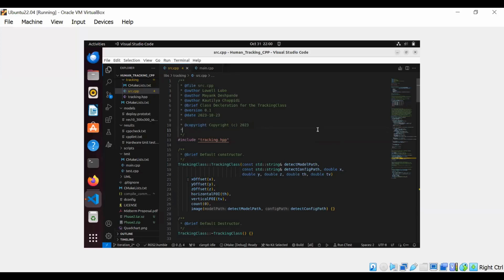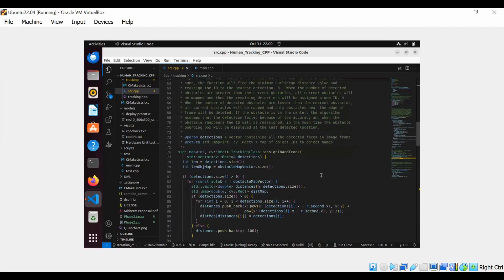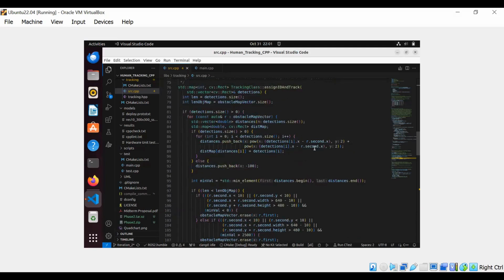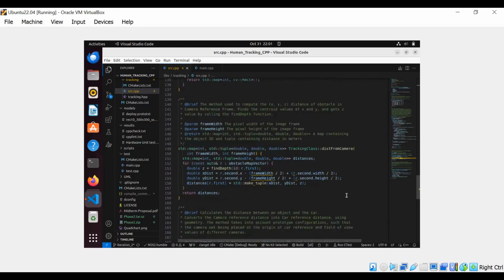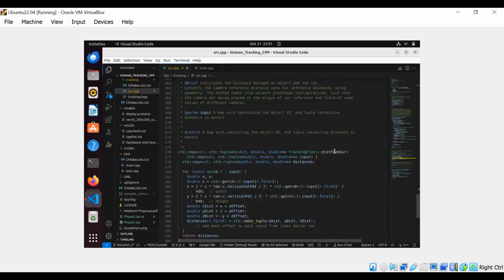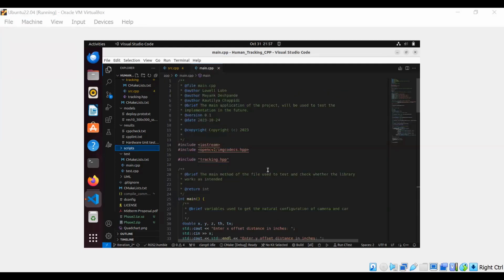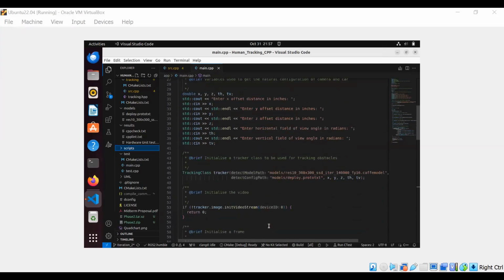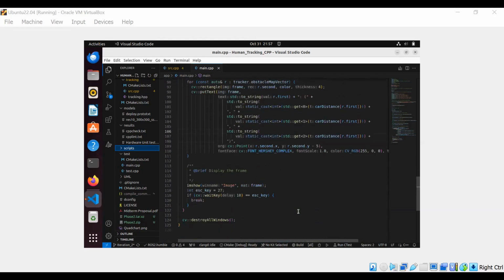Midterm Phase2 Project Completion